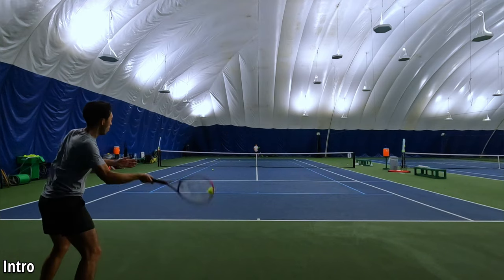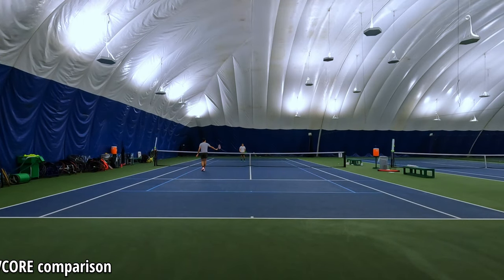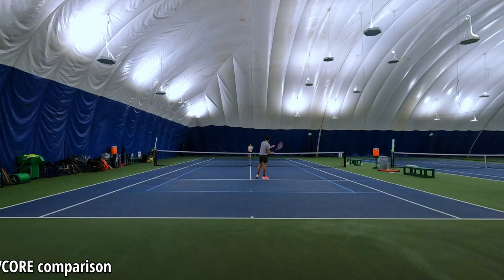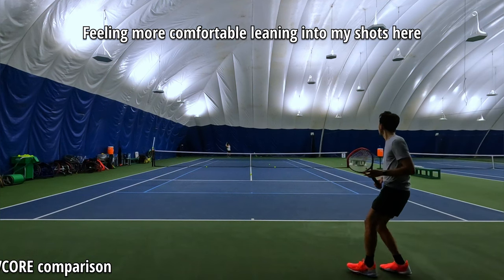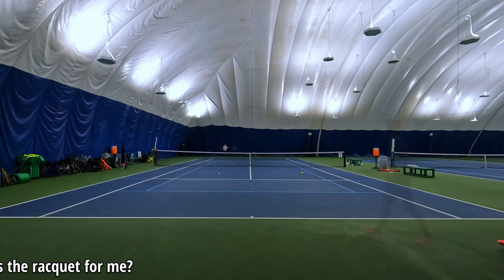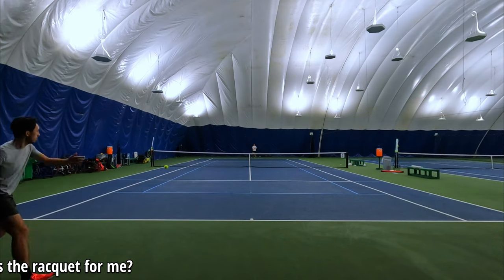Where does this racquet stand? | VCORE 98 2023 Racquet Impressions from a 4.5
Hope you enjoy this impressions/comparison video between the new VCORE 98 2023 and the other frames in the VCORE lineup.

0:00 - 1:12 Intro / Setup / Playstyle
1:13 - 3:26 VCORE Comparison
3:27 - 4:02 Backhand Insight
4:03 - 4:44 Is the racquet for me?
4:45 - 6:04 Closing Thoughts / Who is this for?
6:05 - 6:30 More 2HBHs
6:31 - 8:41 Consistency Drill